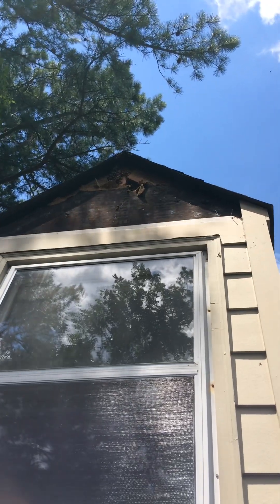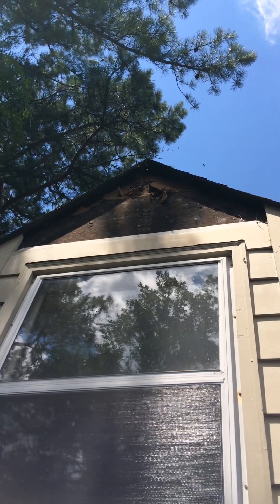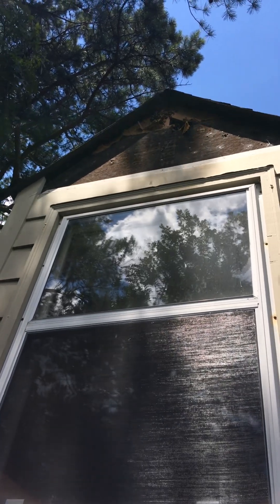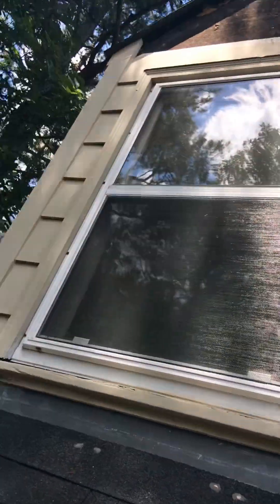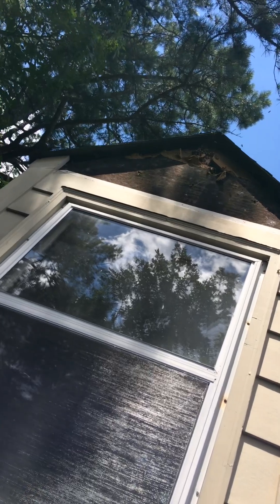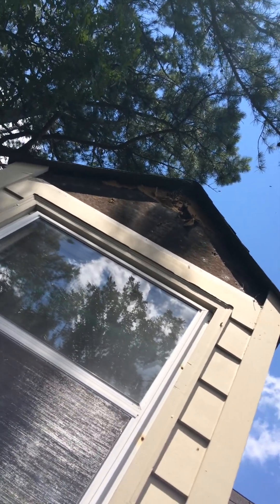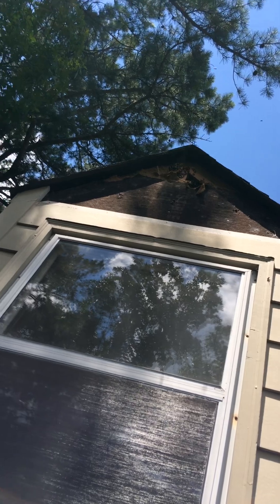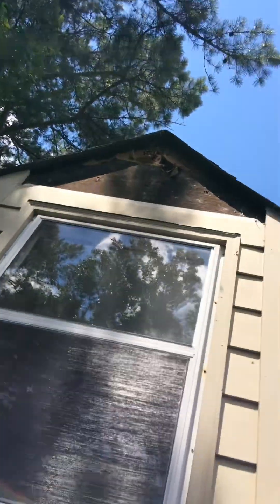Honeybee inspection. Made a home inside the dormer.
Inspections are the first step in assessing the issue. By observation, bee math, and many other factors we can locate the bees and the best way to go about removing them.